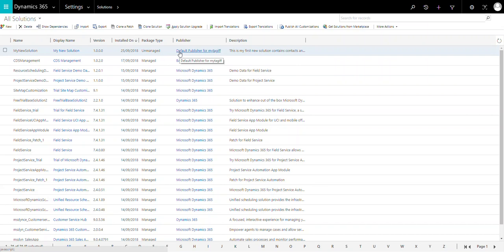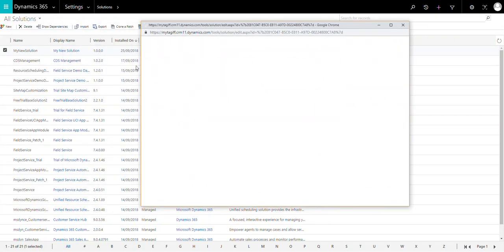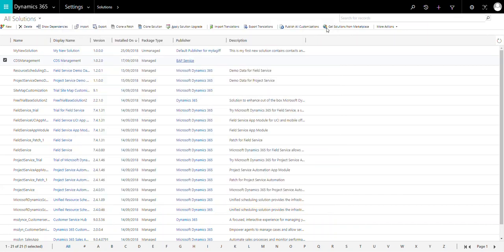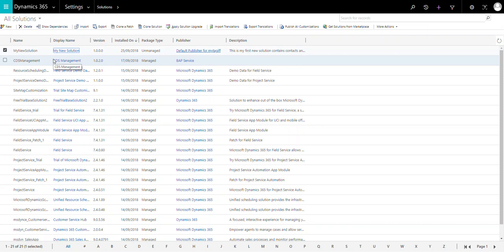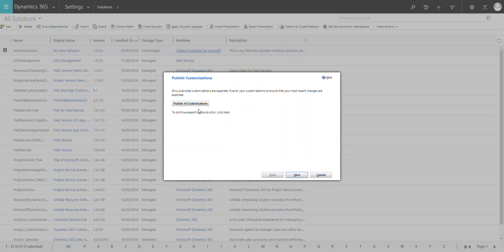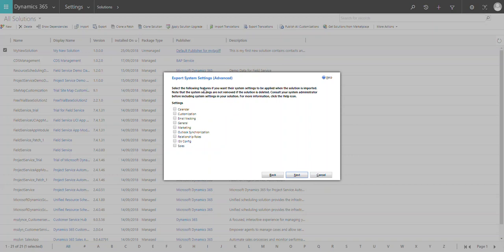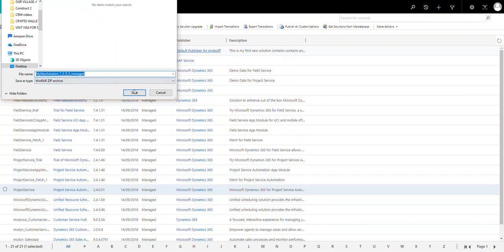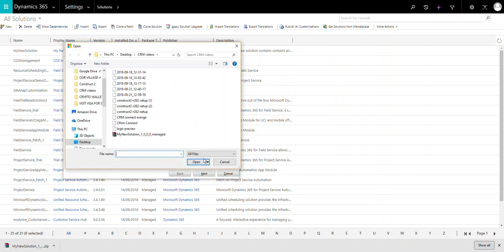How to manage solutions in Dynamics CRM 365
This video aims to give overview on how to manage solutions in Dynamics CRM 365

Also gives you the confidence in managing solutions in a easy way with out of the box  features.